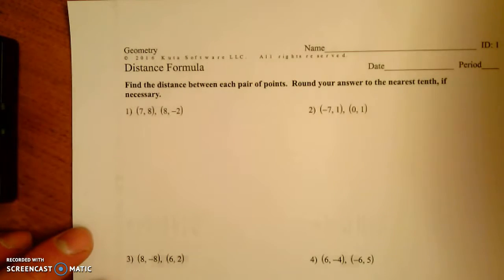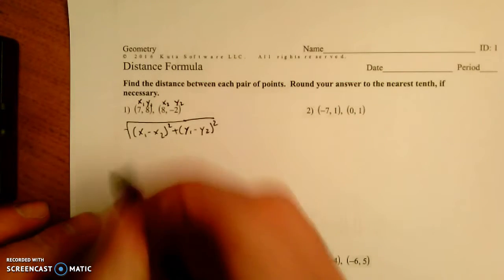Distance Formula 1